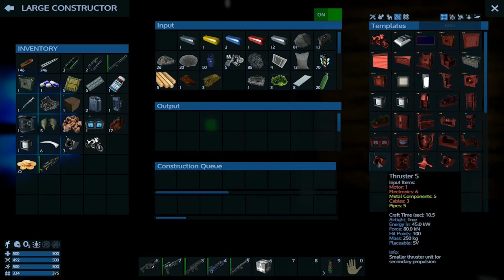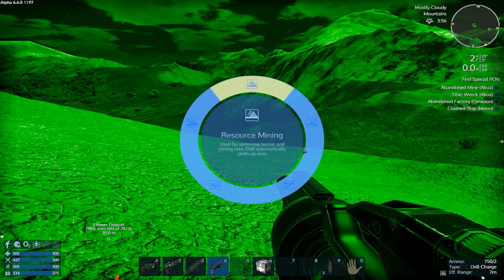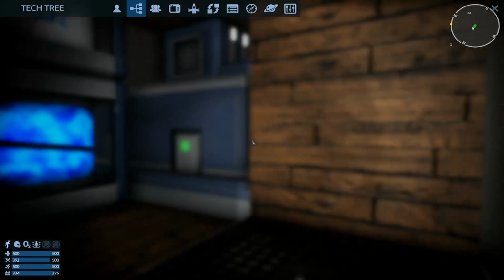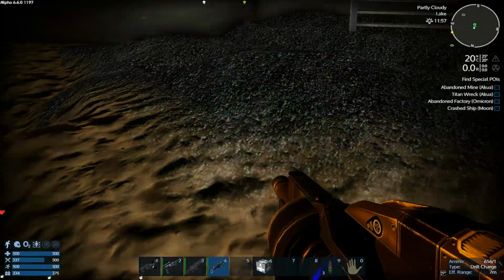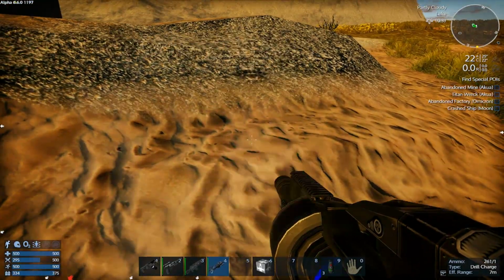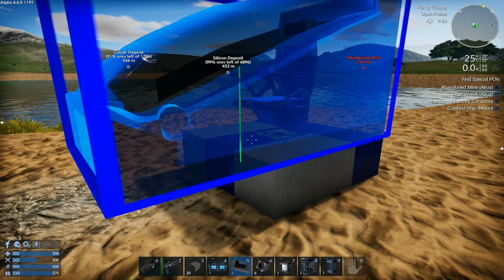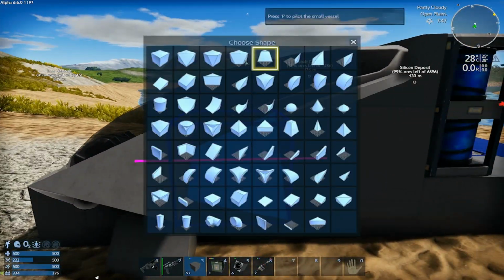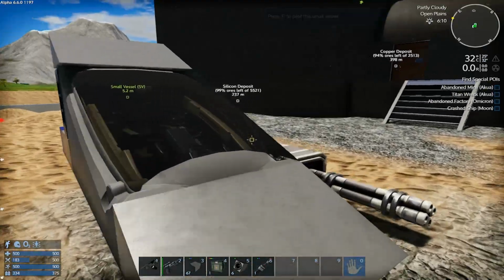Let's Play Empyrion: Galactic Survival - Episode 31: Poorly Designing Our Small Vessel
Episode Description:
In this episode, I talk a bit as I explore and mine for some needed resources in order to move forward with the designing of our first small vessel this season! Admittedly however, the design did not go as planned and ended up looking very...strange lol. :P

Series Description:
Welcome to a new season of Empyrion: Galactic Survival. For those of you that don't remember, I tried this game out for a few episodes when it first came out but I decided not to keep it going. Now there have been a TON of new changes including some graphical improvements as well as new block types, enemies, etc.

For those of you knew to Empyrion: Galactic Survival, it's essentially a Space Engineers like game where you can take some basic block shapes & types and build complex space ships, stations, hover craft, etc. and explore the universe available to you. The biggest difference (to me anyway) is that Empyrion focuses far more on the "survival" aspect of food, oxygen, farms, defenses from enemy drones and wildlife, etc.